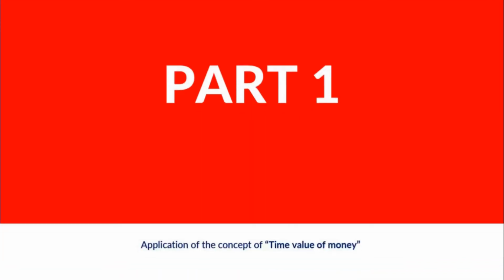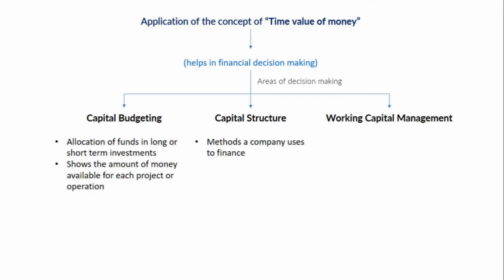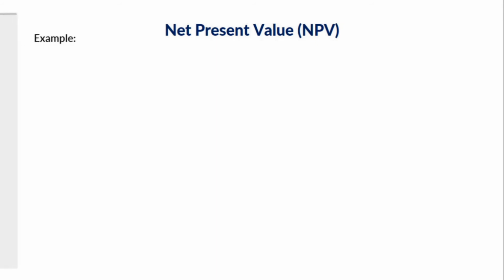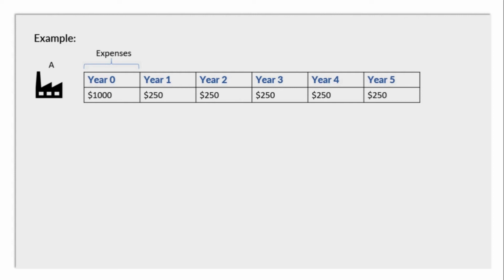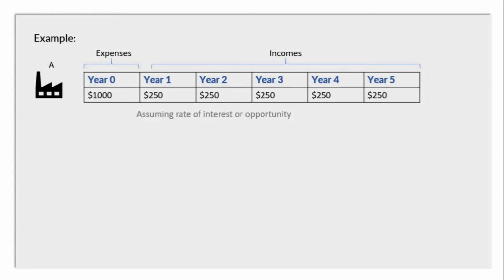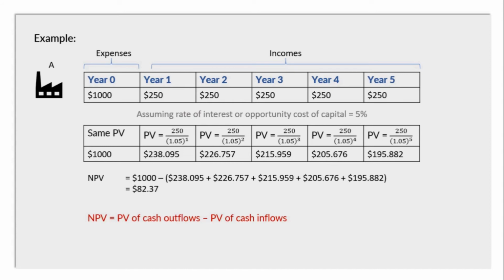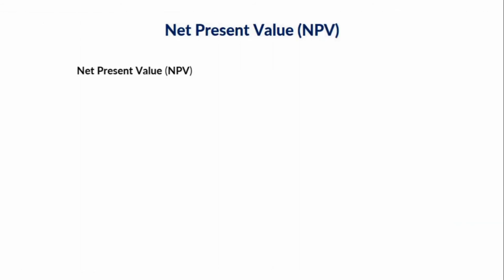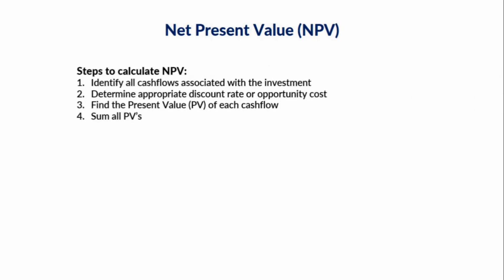CFA Level 1 (2017) - Reading 7: Discount Cash Flow Applications (Part 1 - Understanding NPV)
Link to the extra question solving video, also showing the use of calculator for calculating:
(Sorry! The video is not uploaded yet)